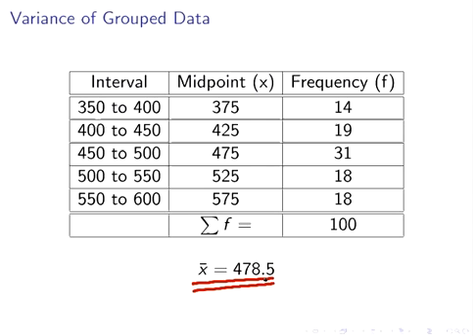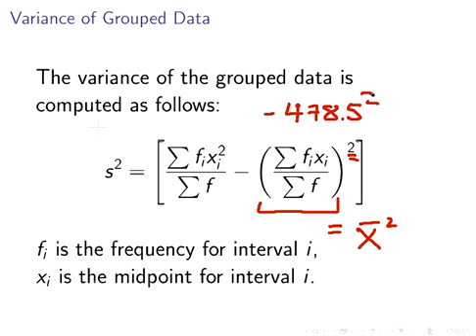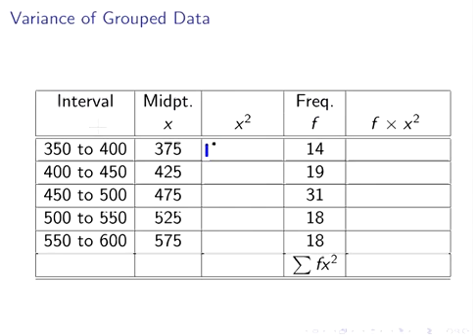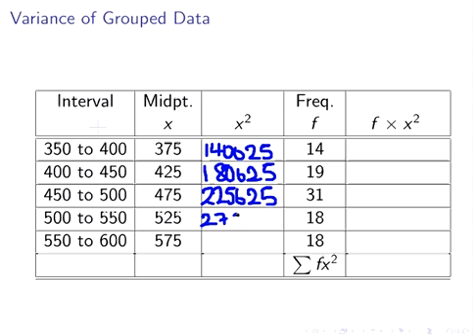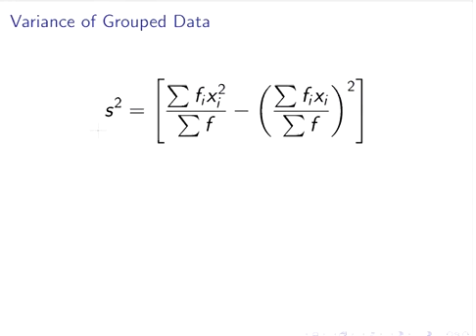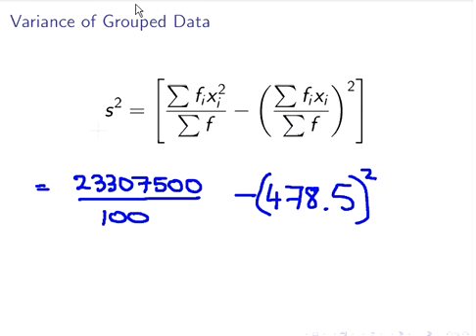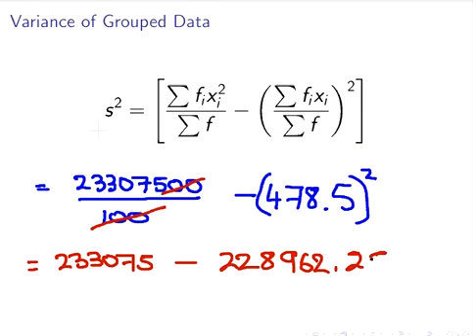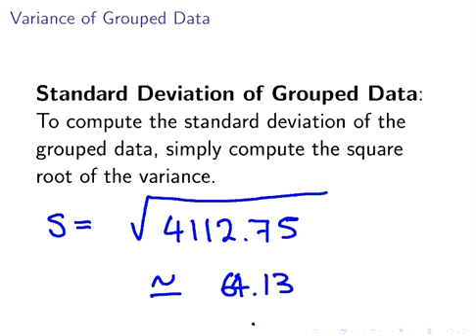Grouped Data Variance (Introductory Statistics)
MathsResource.github.io | Statistics 1 | Exploratory Data Analysis